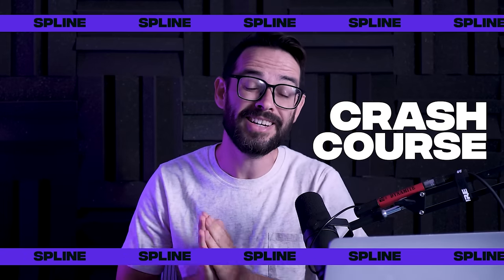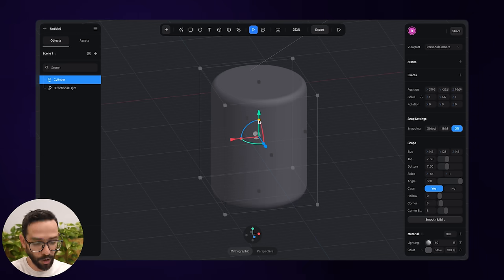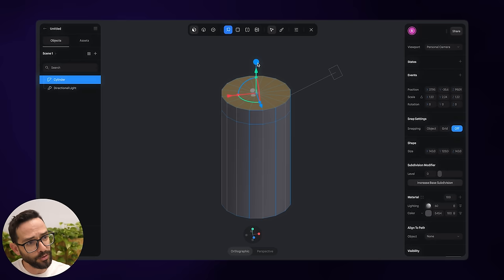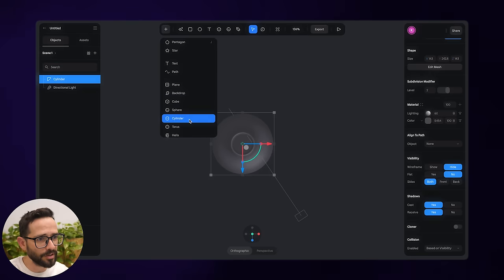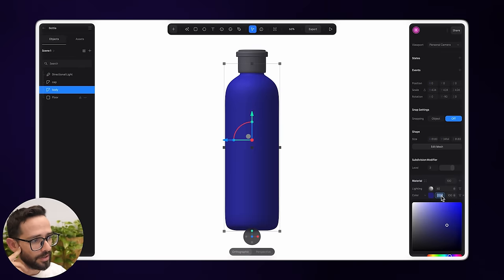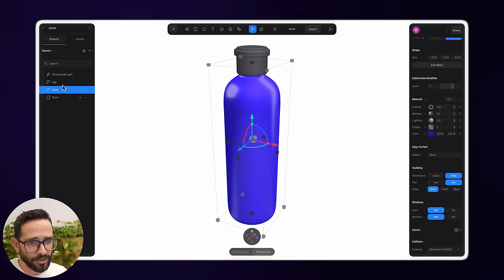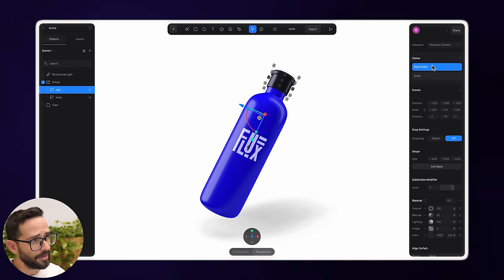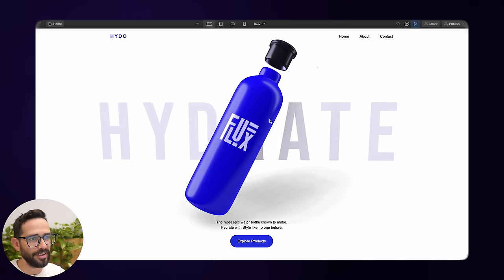Spline Tutorial for Beginners: 3D Website Crash Course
Let us know if you’d like to see a full Spline course from Flux Academy